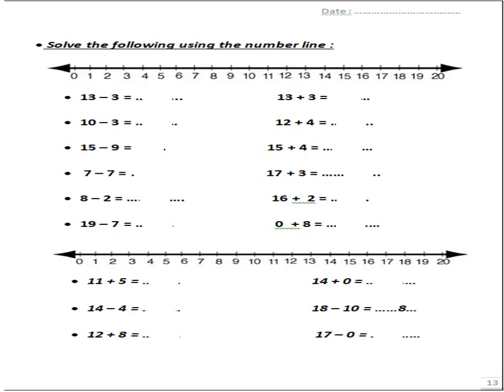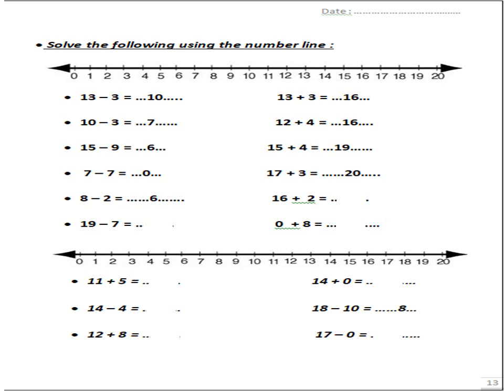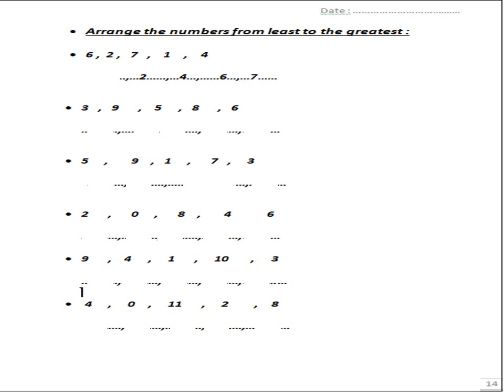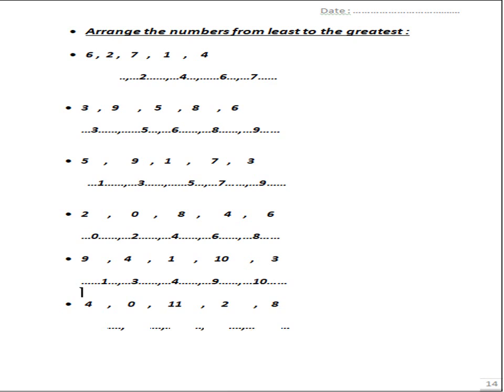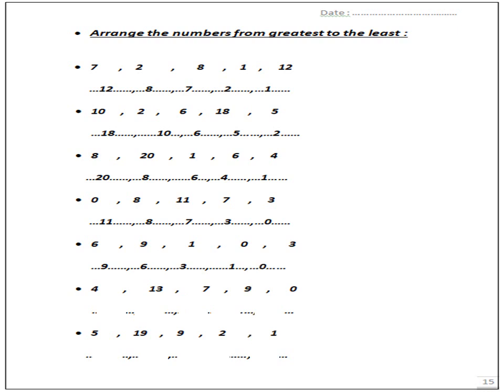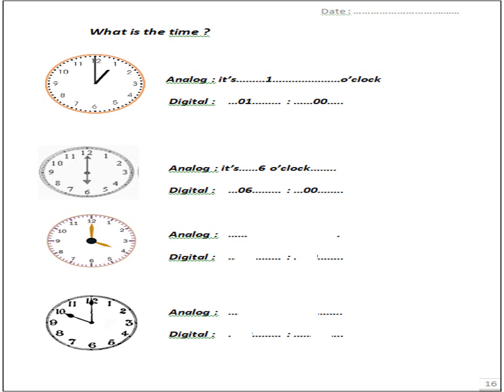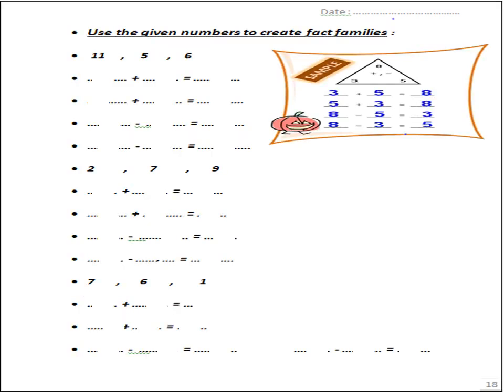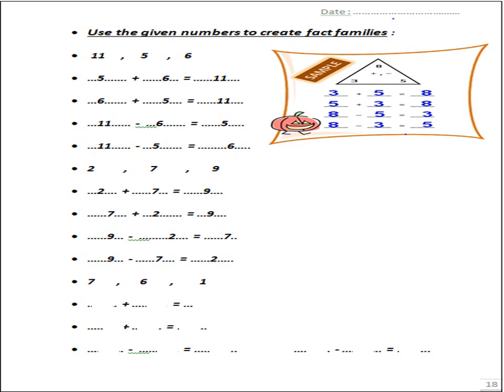Math prim 1 video